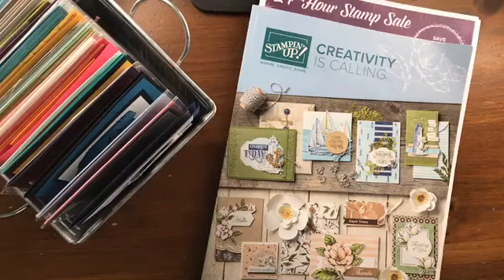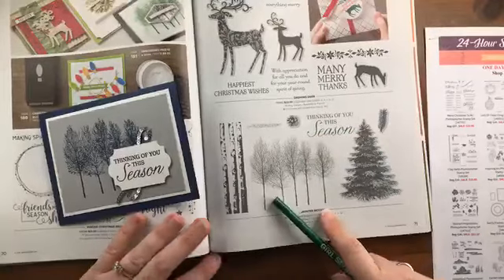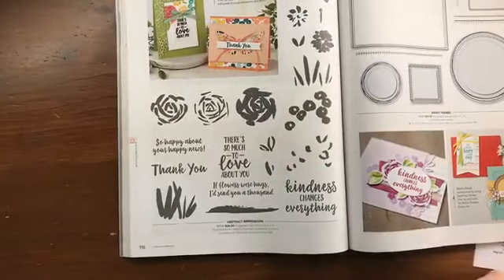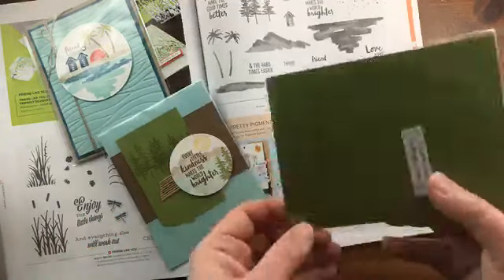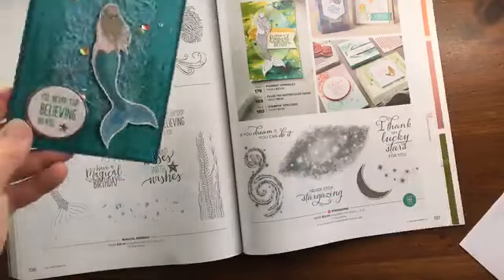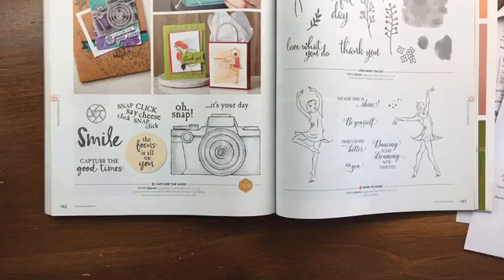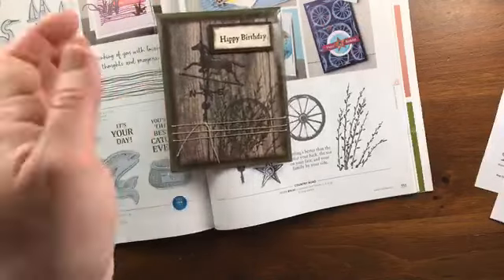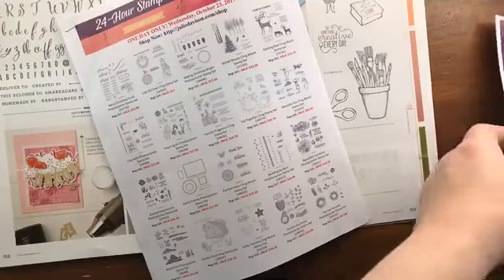35 Card Ideas for 24-Hour Stamp Sale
Originally Recorded as a Facebook Live Video, Wednesday, October 23, 2019

ONE DAY ONLY SALE: Wednesday, October 23, 2019
Save 15% on 50 different Stampin' Up! Stamp Sets